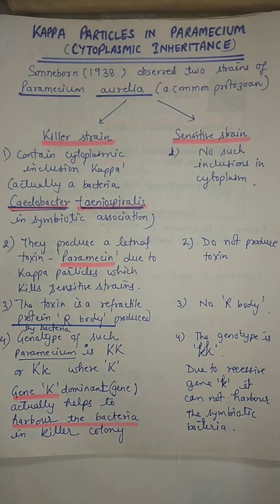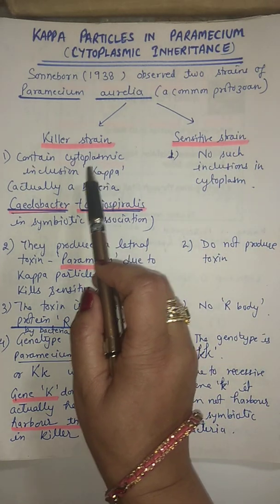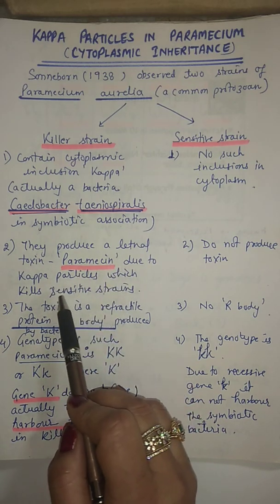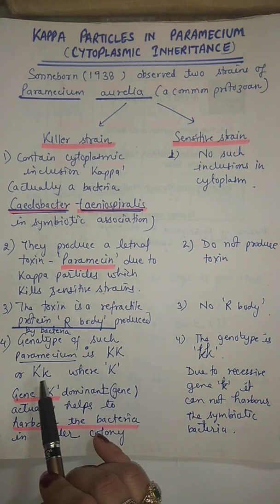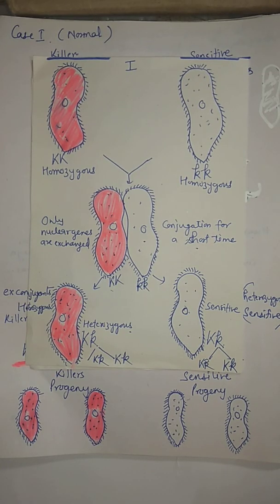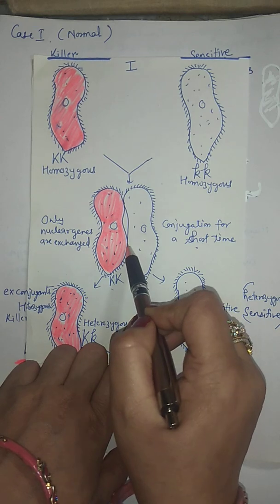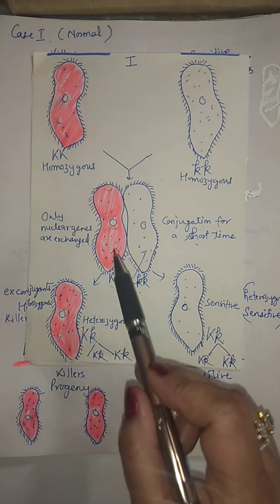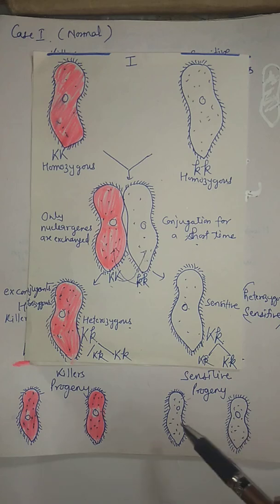Inheritance of Kappa particles in Paramecium by Dr Pragya Joshi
hello guys my videos are based on botany and you only need to tell me on which topic you want to study I will make video under 4 or 5 days dont forget to like and subscribe enjoy and understand video thanks for watching.

VIDEO BASED-BOTANY
VIDEO FOR-COLLAGE GOING STUDENTS

THANK YOU HOPE YOU ENJOYED